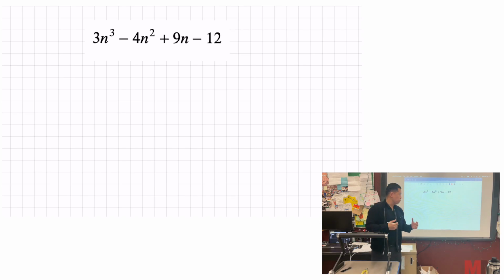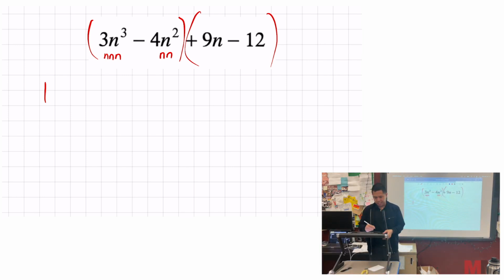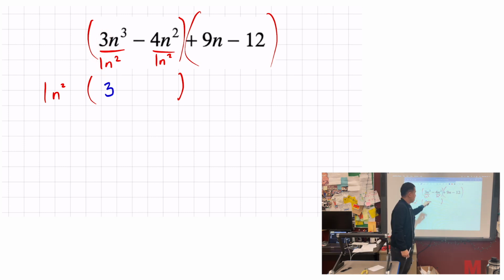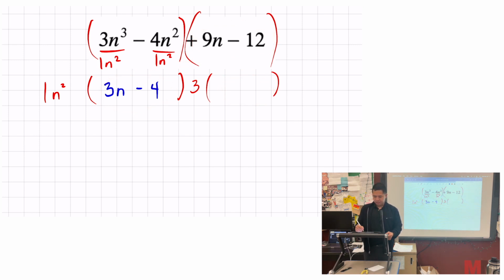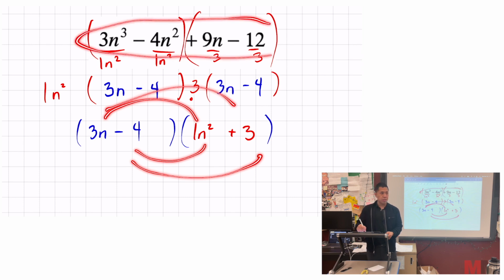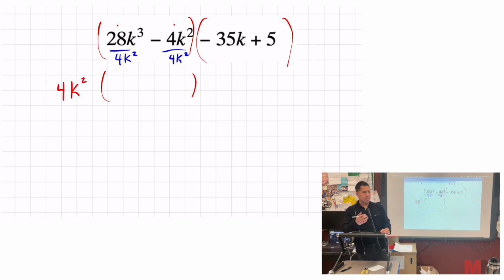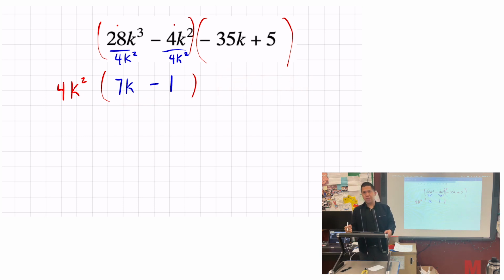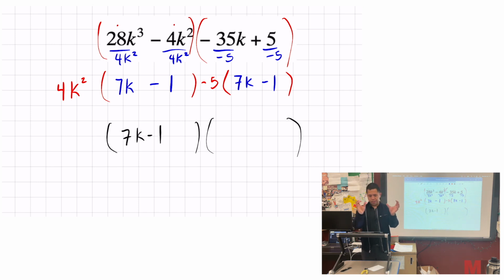How to Factor by Grouping 4 terms Factoring Polynomials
This will go over basic problems on how to factor by grouping. I tried to include two different problems.

0:00 Problem 1
2:31 Problem 2